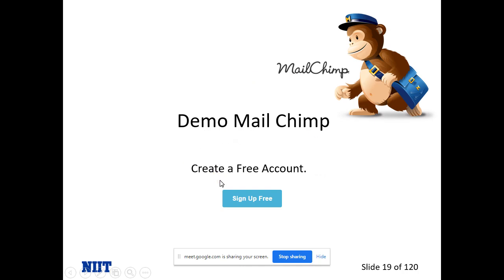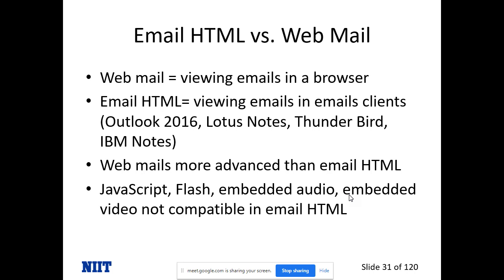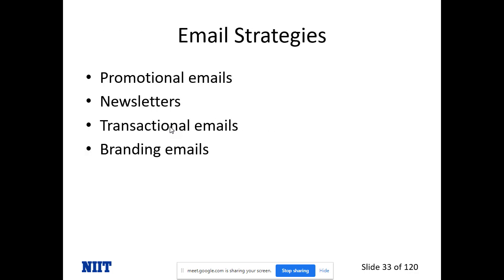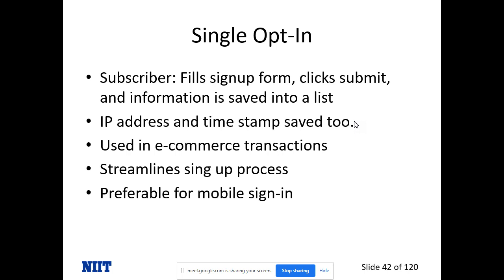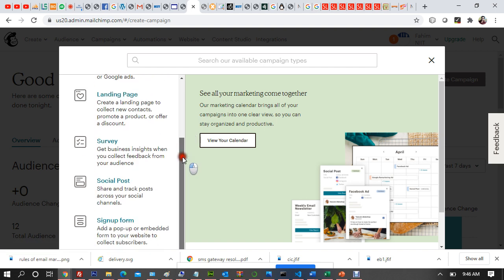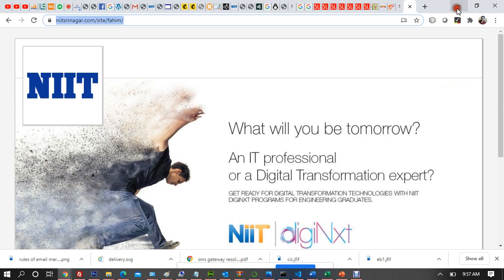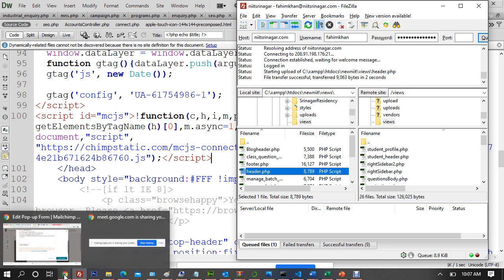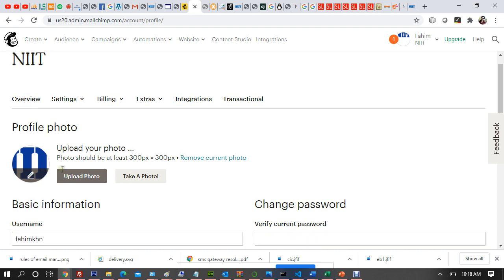Email Marketing: Digital marketing and branding | Understanding & working with mail-chimp (video 2)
Mailchimp is an all-in-one marketing platform that helps you manage and talk to your clients, customers, and other interested parties. Our approach to marketing focuses on healthy contact management practices, beautifully designed campaigns, and powerful data analysis. We're here to help you become an expert marketer.

Email marketing is the act of sending a commercial message, typically to a group of people, using email. In its broadest sense, every email sent to a potential or current customer could be considered email marketing. It involves using email to send advertisements, request business, or solicit sales or donations